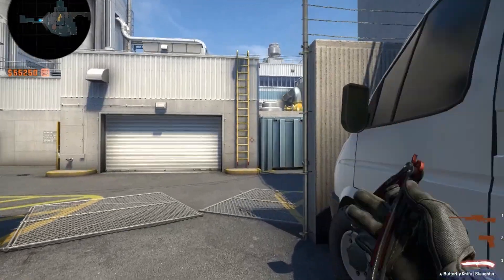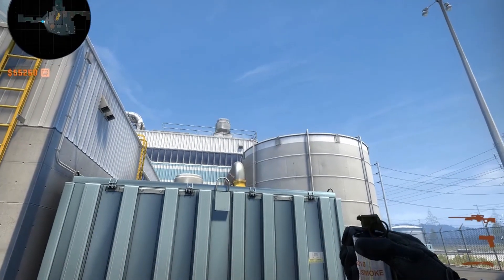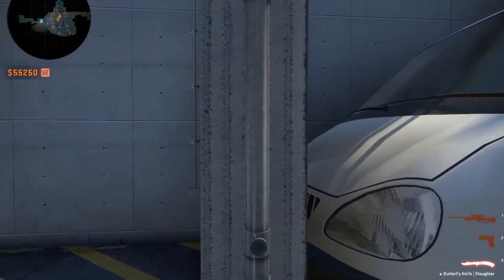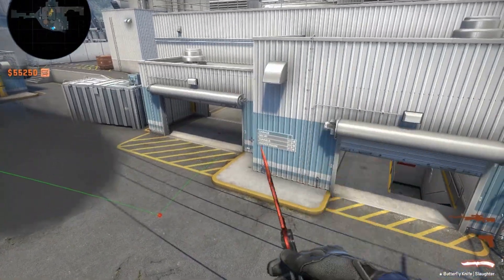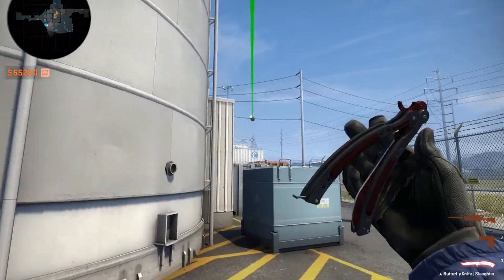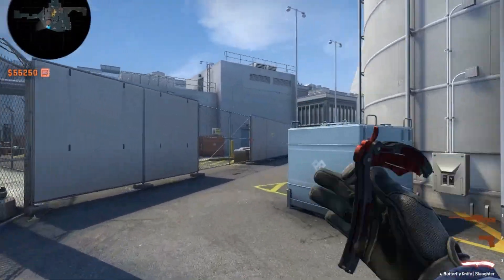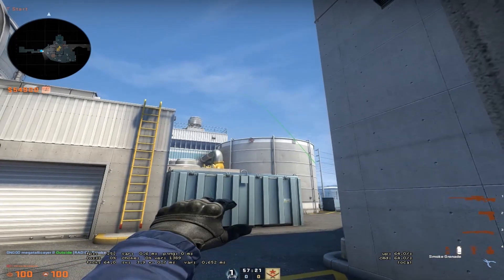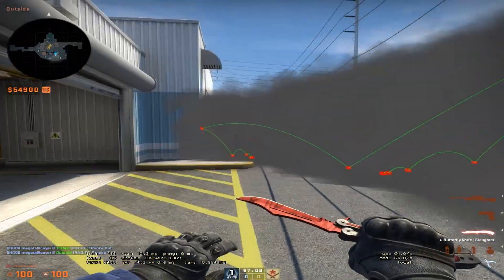Nuke Triple Outside Smokes NaVi Style 64 Tick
Modified what MSL did for 64 tick